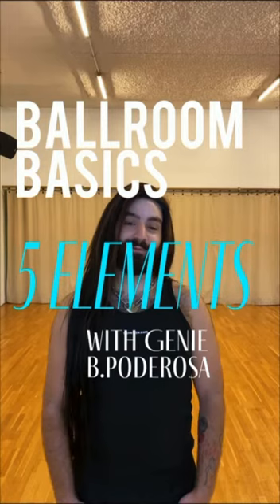Ballroom Basics Episode 3: FIVE ELEMENTS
Hands performance, catwalk, duckwalk, floor work and dips, learn the five elements of vogue by our spunky bottle ghost Genie B. Poderosa! Genie will teach you step by step how you deliver them correctly. Watch and learn to get ready for the ball!

Song: Barbie Thingz (Spiider vogue Remix) – DJ Spiider (Nicki Minaj) (WE DON‘T OWN RIGHTS TO THIS MUSIC)

Special thanks to Tanzwerk101 for the space!

Produced by the House of B. Poderosa in collaboration with Zürich Tanzt.

Find the link to sign up for the ball in the instagram bio of @houseofbpoderosa!